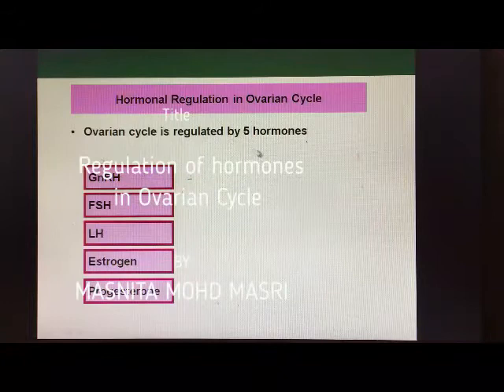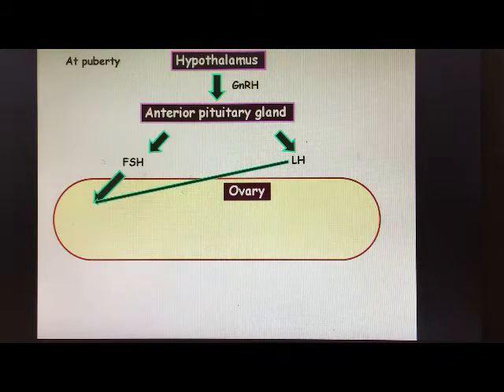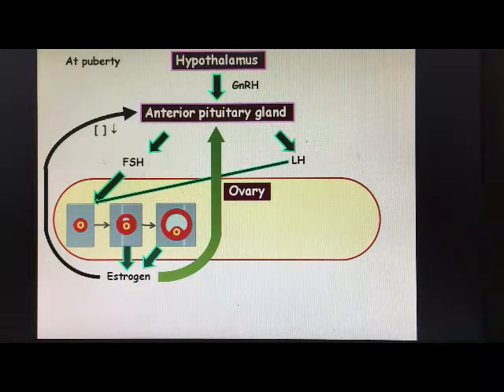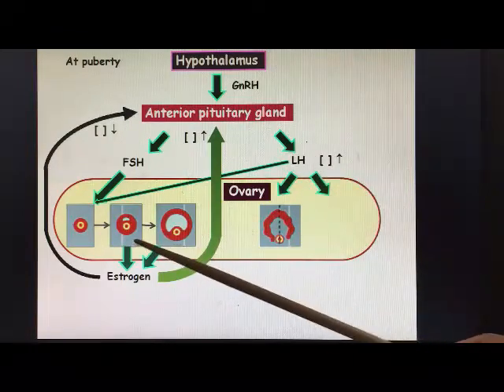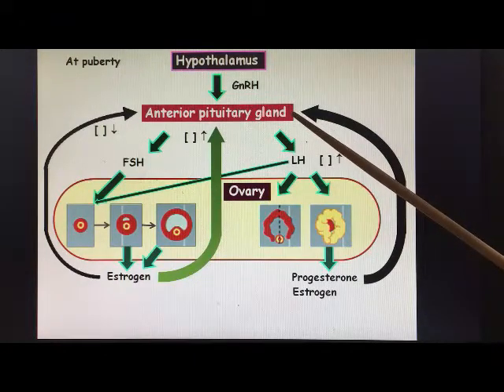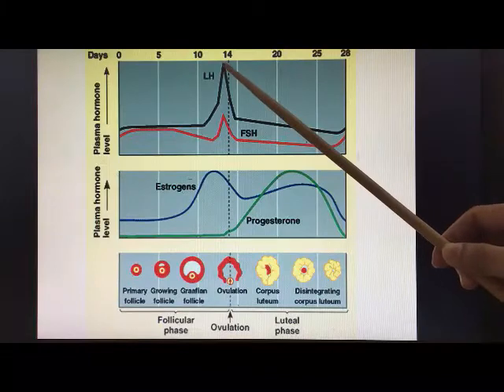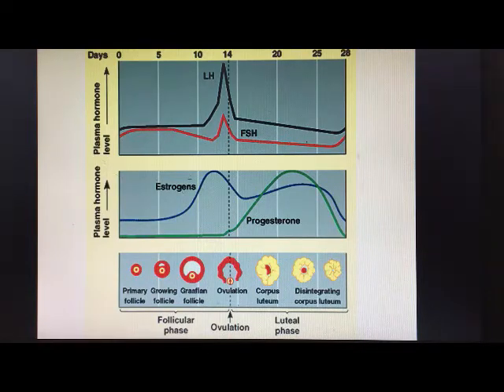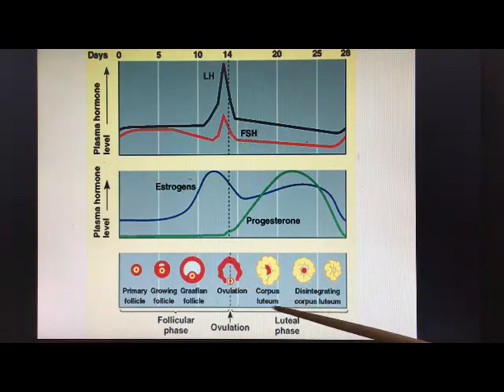Regulation of hormones in ovarian cycle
Describing the how the hormones (GnRH, FSH, LH, estrogen and progesterone) regulate the events that occur in female ovary